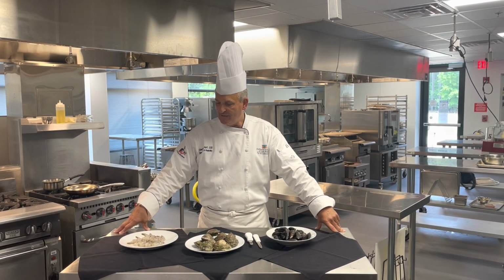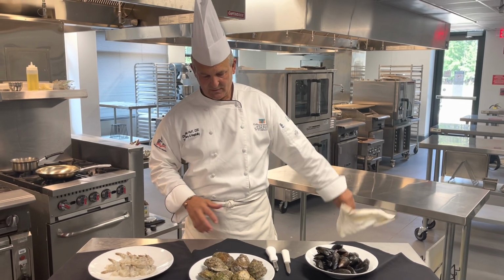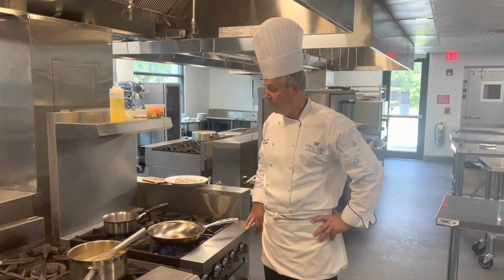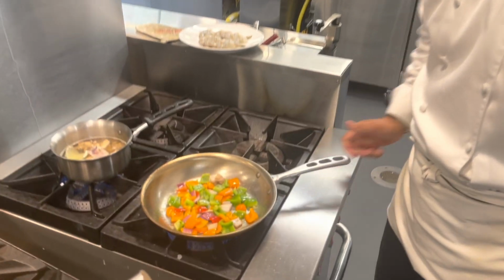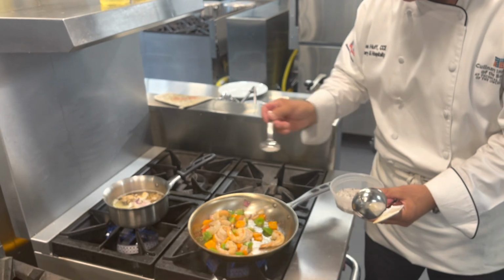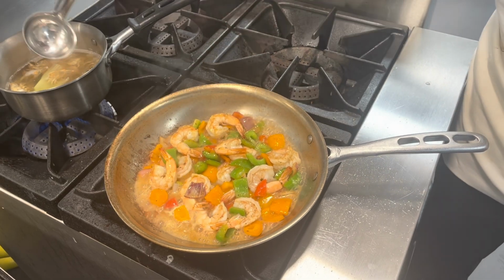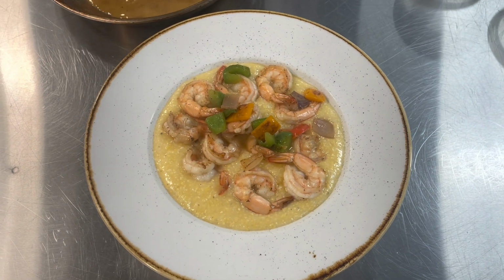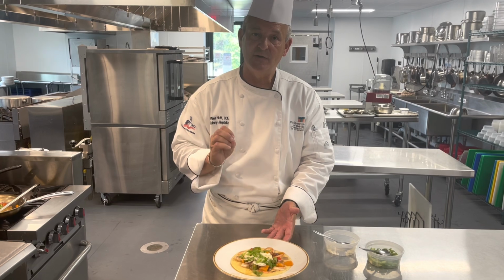TCL Seafood Demo Part 1